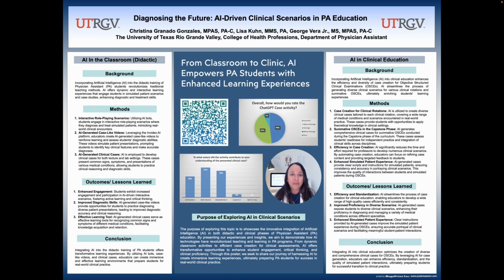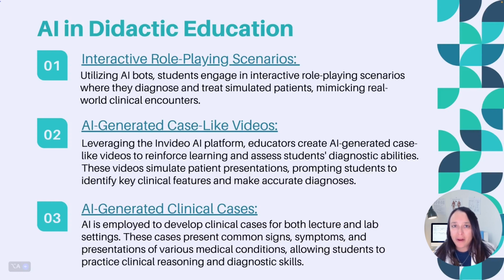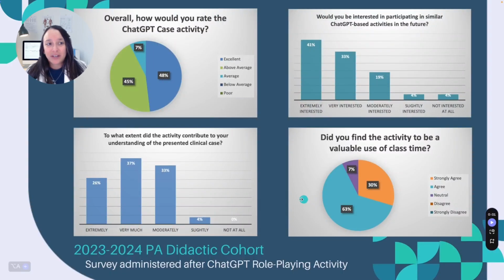Gonzales Christina Diagnosing the Future AI Driven Clinical Scenarios in PA Education